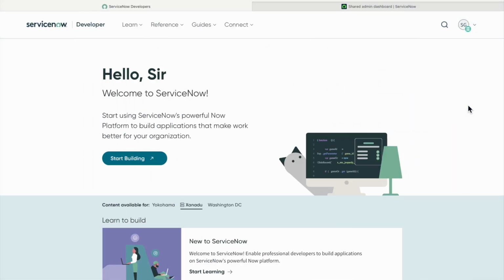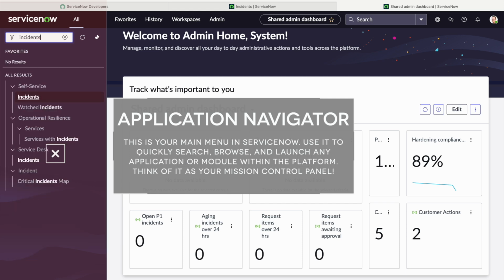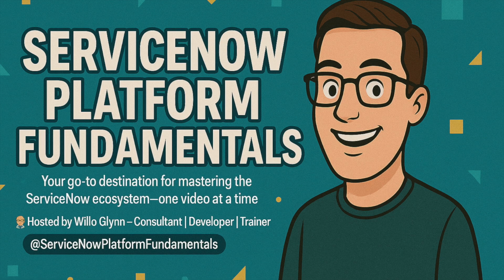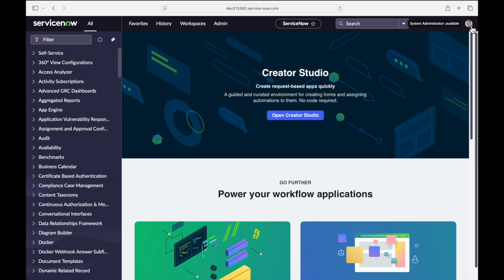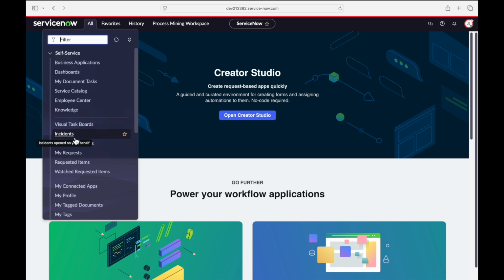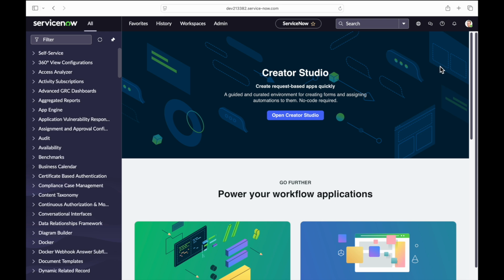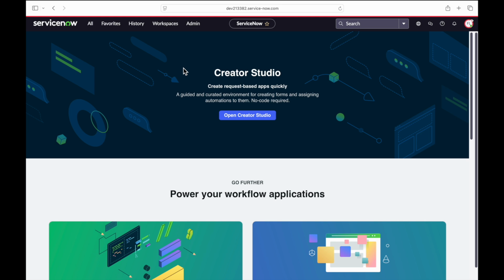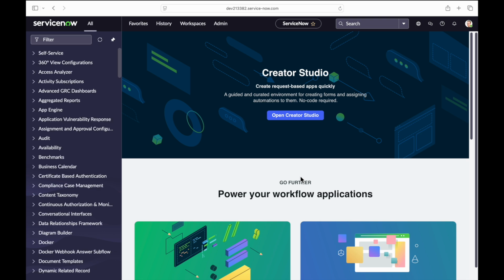Platform Fundamentals | Welcome to ServiceNow | CSA Exam Prep | Episode 1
Welcome to Platform Fundamentals – Episode 1: Welcome to ServiceNow
Get ready to kick off your journey toward becoming a Certified System Administrator (CSA) with this exciting first episode! In this video, I’ll walk you through the ServiceNow platform, introduce you to the UI16 interface, and show you exactly how to get around like a pro.

Whether you're brand new to ServiceNow or brushing up for the CSA exam, this series is designed to break down complex topics into simple, bite-sized lessons that help you learn faster and smarter.

💡 In this episode, you'll learn:

What ServiceNow is and why it’s such a powerful platform
How to navigate the UI16 interface like an expert
The layout, modules, and menus you'll use every day

🧠 Let’s build your ServiceNow knowledge one step at a time. Your support helps grow this channel so I can keep creating more exam prep and real-world ServiceNow tutorials.

🙋‍♂️ I’m Willo Glynn – Consultant | Developer | Trainer
Let’s level up your ServiceNow skills together!